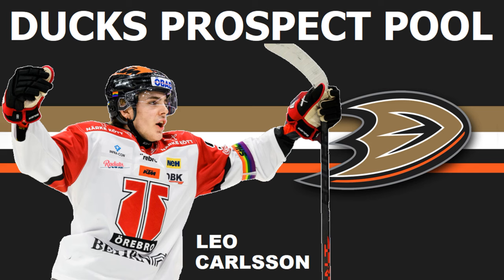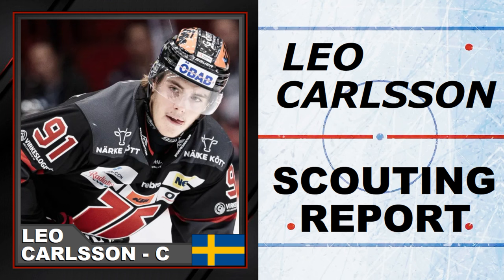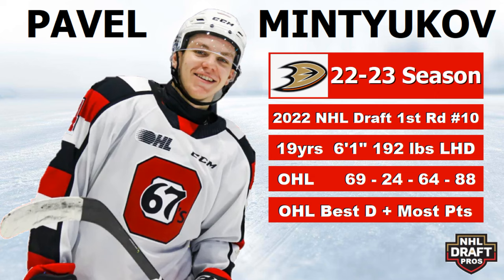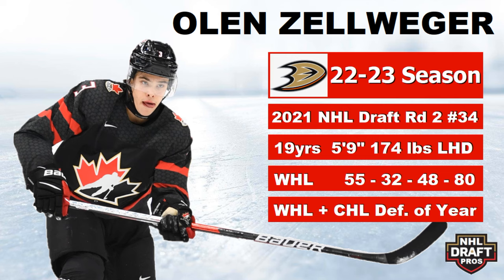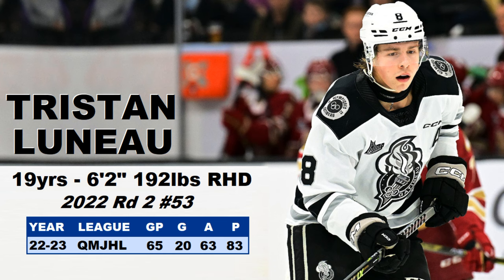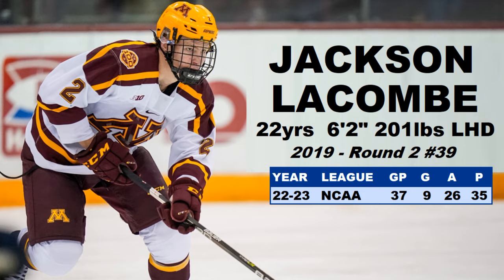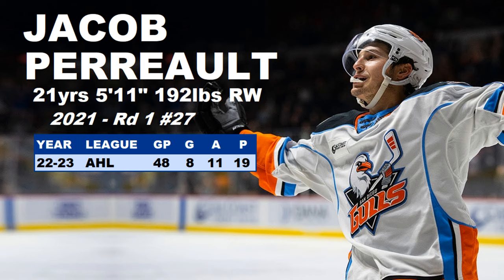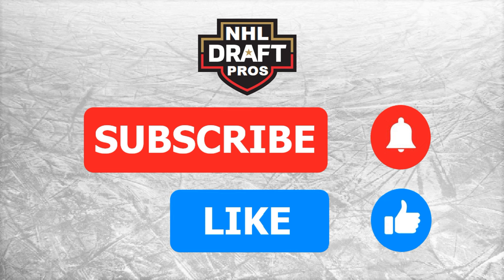ANAHEIM DUCKS Prospect Pool | Top 10 NHL Prospects Ranking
In this video I discuss my Top 10 Anaheim Ducks prospect pool rankings with player stats and highlights.

Players Discussed: Leo Carlsson | Nathan Gaucher | Tyson Hinds | Jackson Lacombe | Tristan Luneau | Pavel Mintyukov | Nico Myatovic | Sasha Pastujov | Jacob Perreault | Olen Zellweger